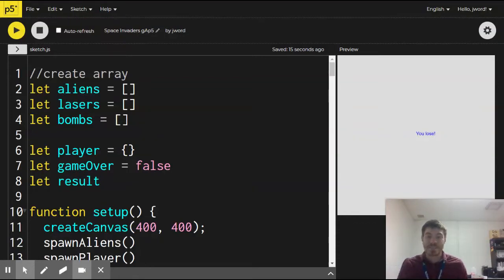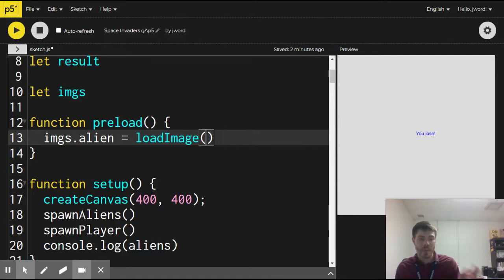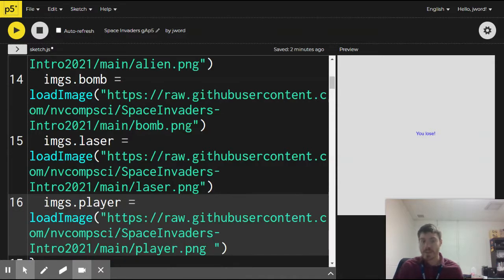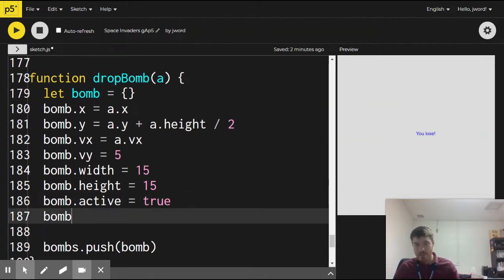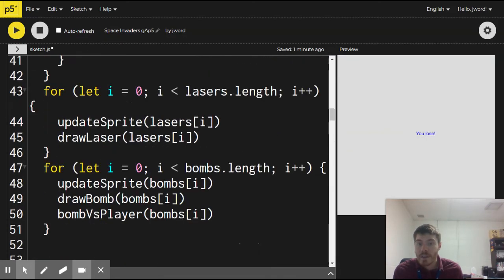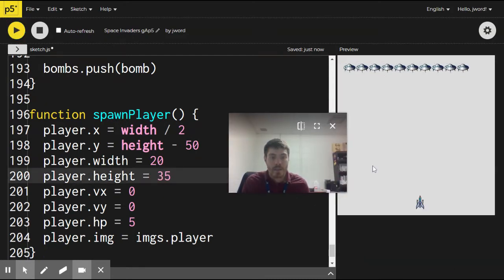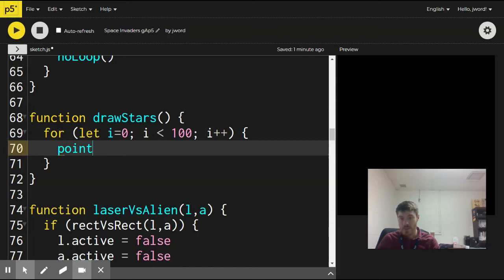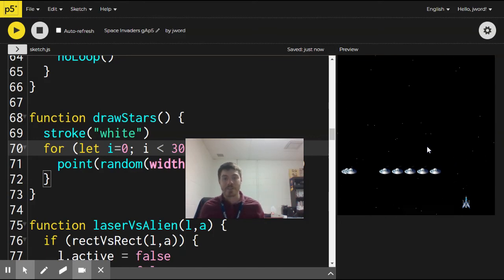Intro Unit 4 - Space Invaders - Part 5: Images and space background